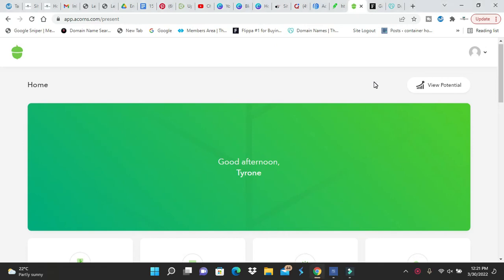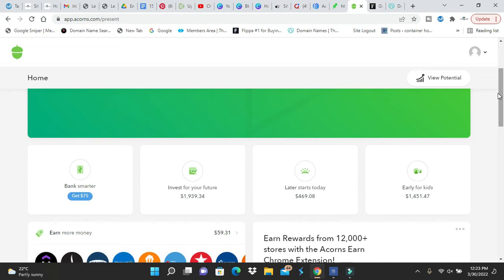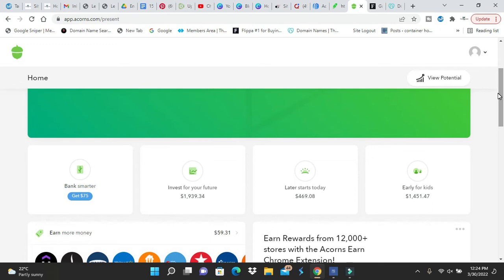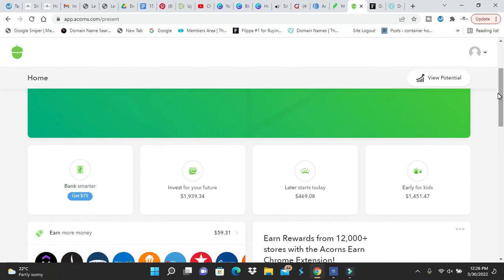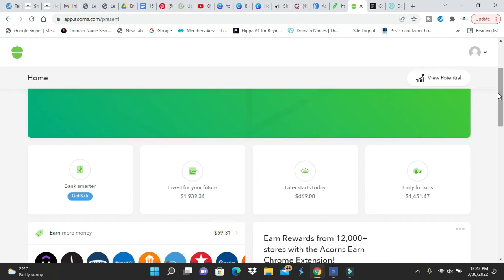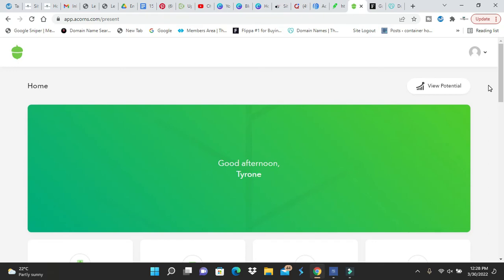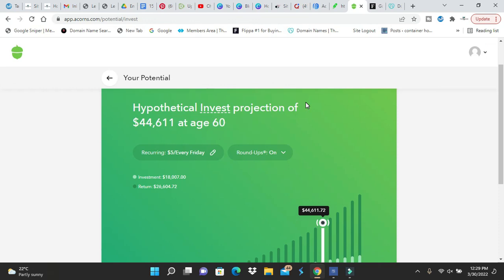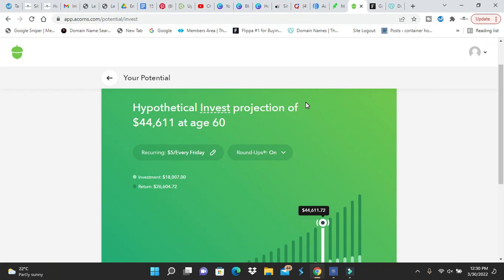What's wrong with acorns